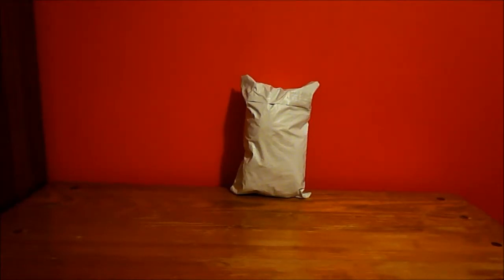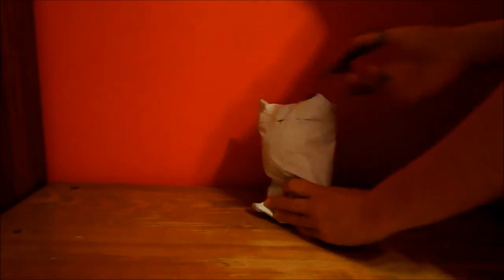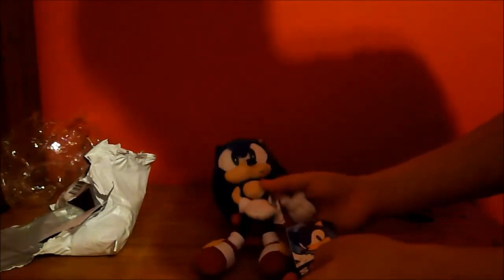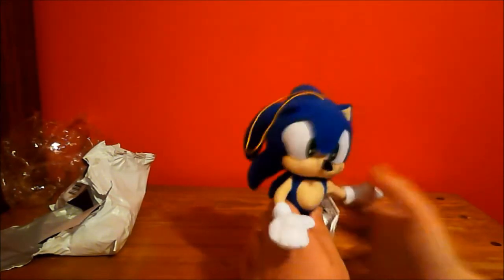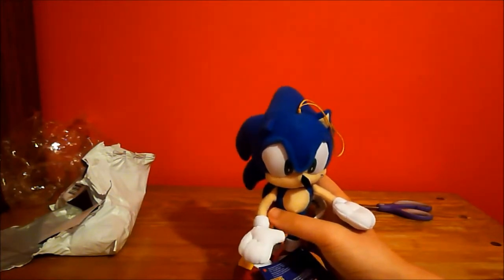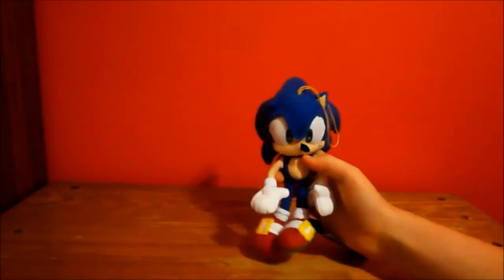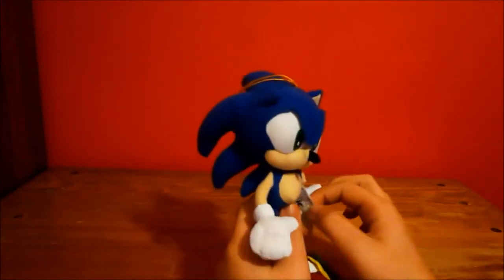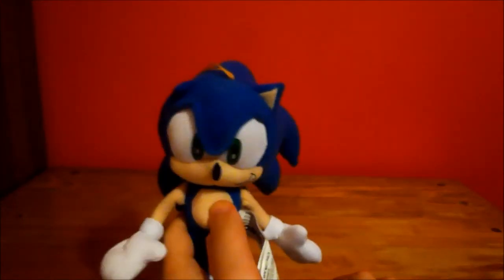Sonic Plush Unboxing Video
In this video,I will be unboxing my first Sonic plush toy. I got my Sonic from amazon.com for a little bit over $15.00.